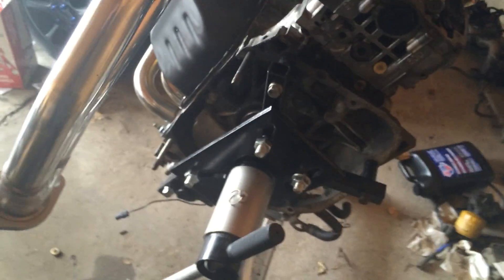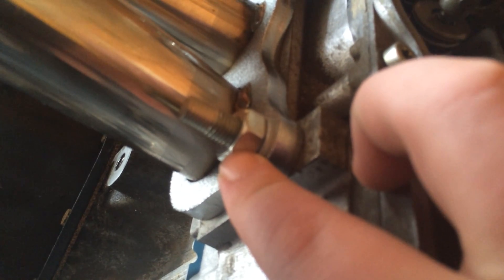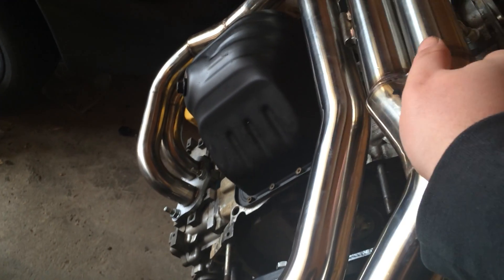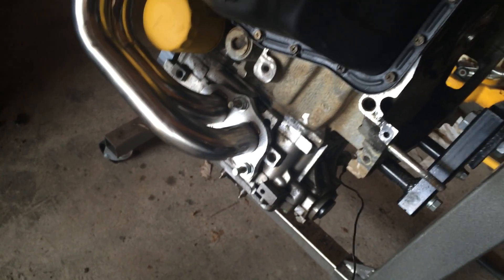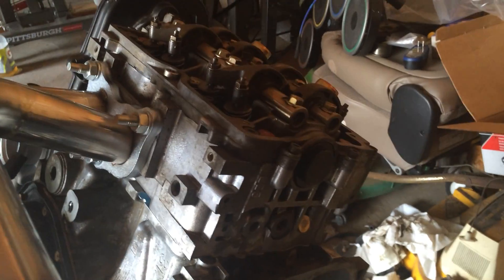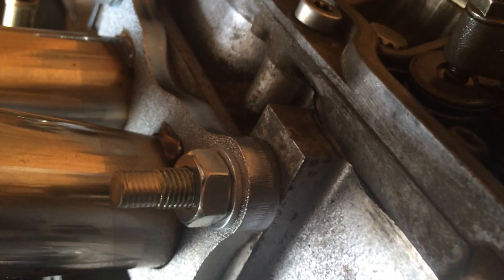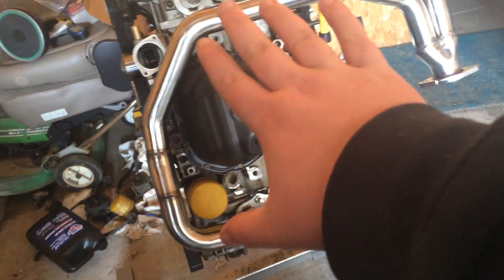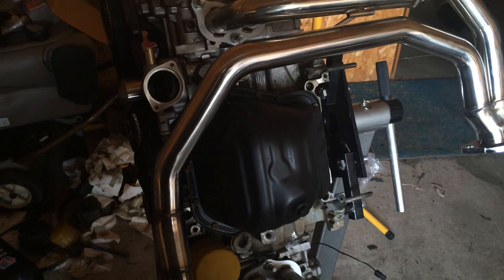Subaru 2.5 UEL Header Update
Subaru exhaust stud part number: 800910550

These are REPLICA Borla Headers I bought on Ebay

If you wish to leave a one time donation, you can do so below.

If you donate while I'm streaming, your note will be read aloud!

I co-own a racing league on Forza Motorsport 6 that races modified Datsuns!  Come check us out!

***EQUIPMENT USED

Capture card: Elgato GameCapture HD60

Microphone: Samson C01U USB Condenser Mic

Mic boom: NEEWER "Professional Recording Microphone Stand" Model NB-35

Pop filter: Generic NEEWER pop filter

TAGS